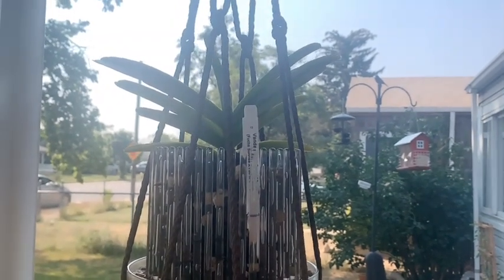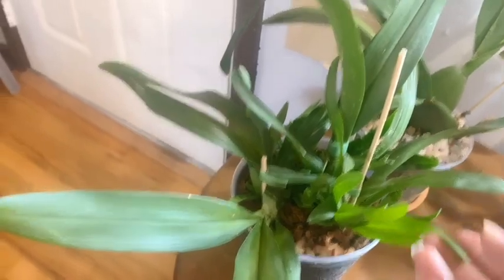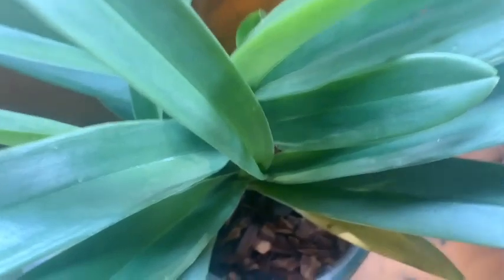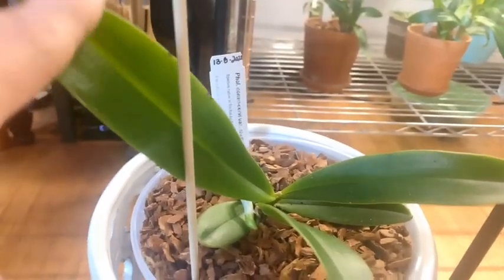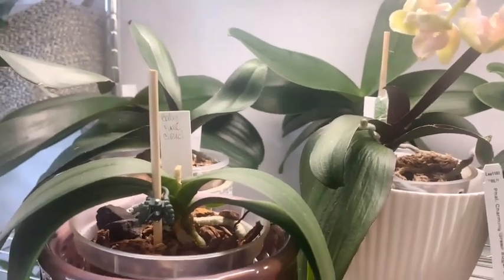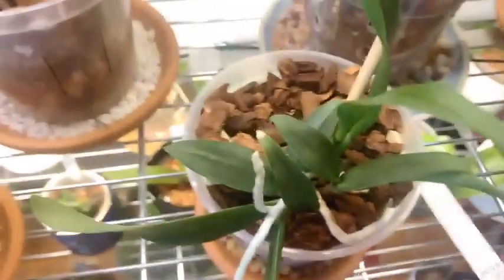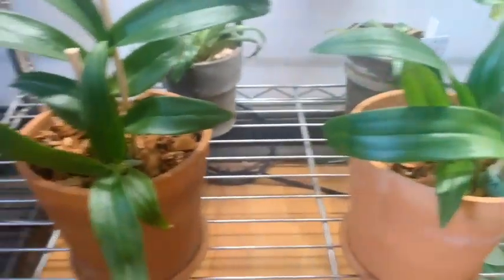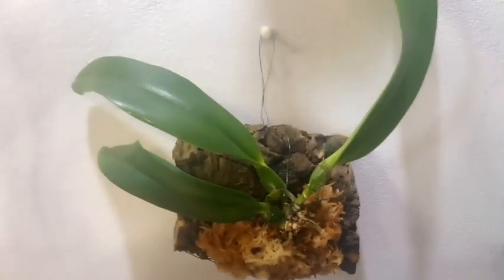HOW MANY ORCHIDS IN MY COLLECTION PART 1 How many orchids in my collection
HOW MANY ORCHIDS IN MY COLLECTION PART 1 Come join me while I figure out how many orchids I have in my collection. I do not have the number of orchids in my collection as many of the others who have done this challenge, but as I grow in my living room, the collection of orchids to me is pretty sizeable. Let me know how many you count. Also, I am always saying how I love my Phalaenopsis. well, they make up over half of my orchid collection.